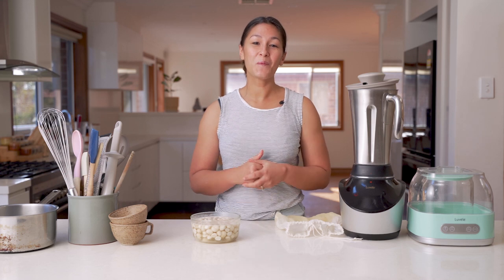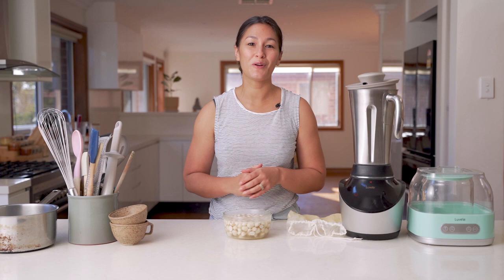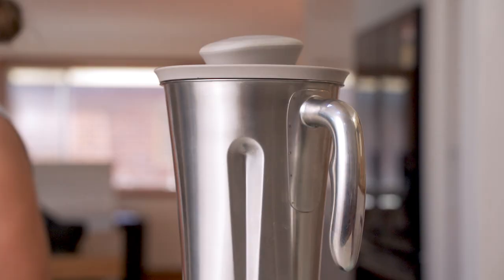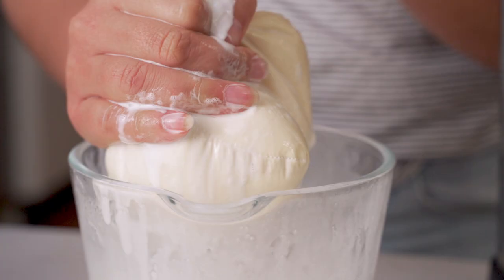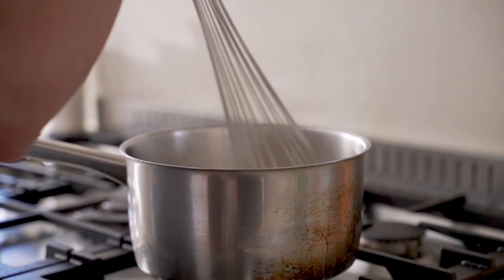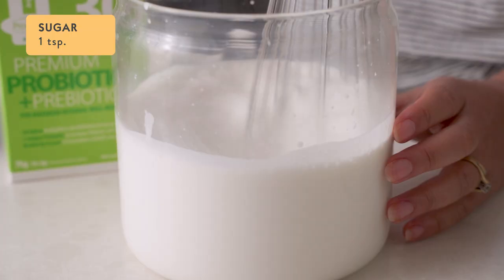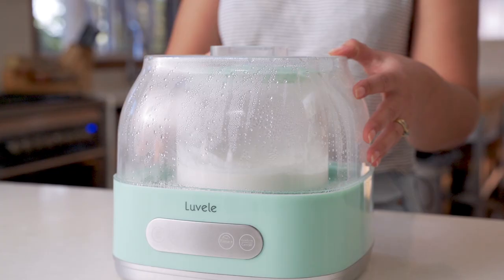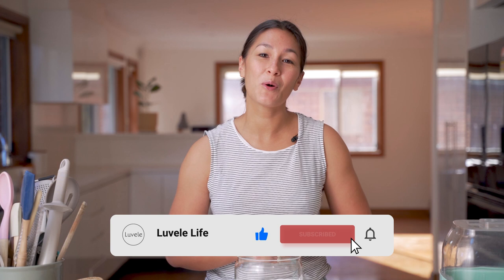Macadamia Milk Yogurt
Macadamia milk has a rich, smooth texture and slightly sweet flavour that serves as a fabulous substitute for dairy milk when making homemade yogurt. Due to macadamia’s high fat content, it is naturally creamier than other nut milks and makes a for a decadent and delicious keto, paleo and vegan alternative.